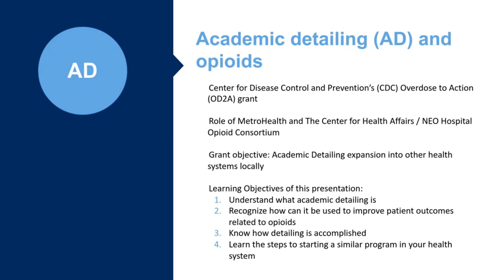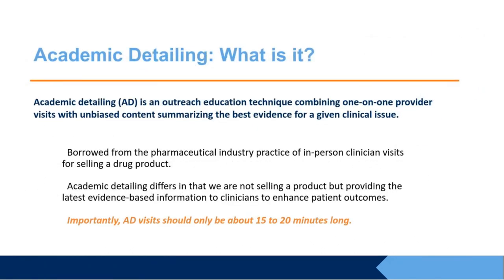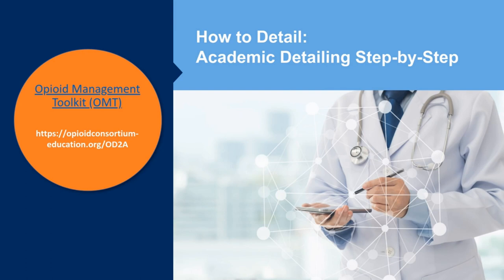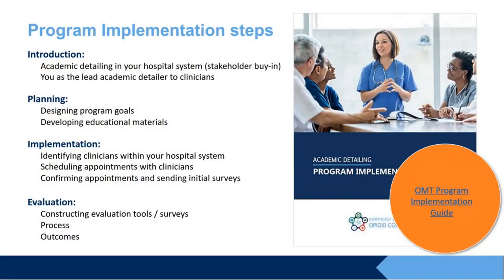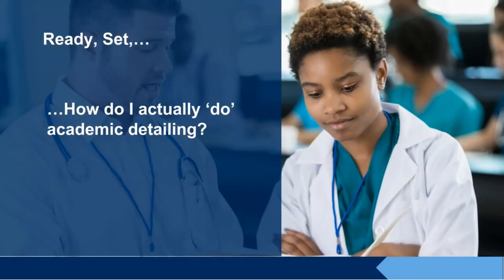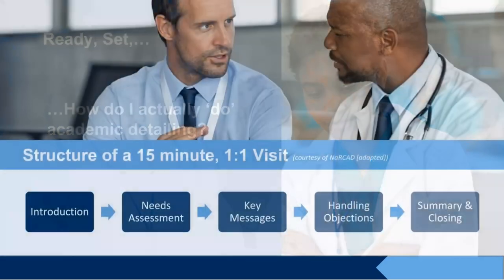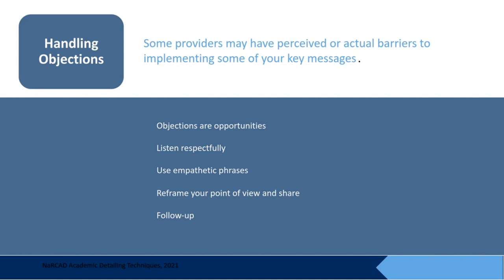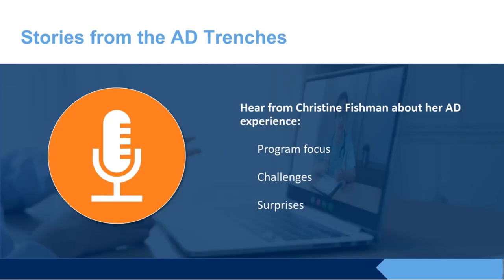Academic Detailing: Conveying Clinical Best Practices via Trusted Messengers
For opioid use disorder and substance use disorder (OUD/SUD), academic detailing can be especially useful in reducing overprescribing, discussing misuse of opioids and substances and exploring pain management options. In this talk, The Center for Health Affairs' Jeri Jewett-Tennant and The MetroHealth System's Christine Fishman will provide a detailed overview of academic detailing and cover steps to starting a similar program within your health system.

In addition, other key takeaways will include:

- Understanding what academic detailing is
- Recognizing how it can be used to improve patient outcomes related to opioids
- Knowing how academic detailing is accomplished